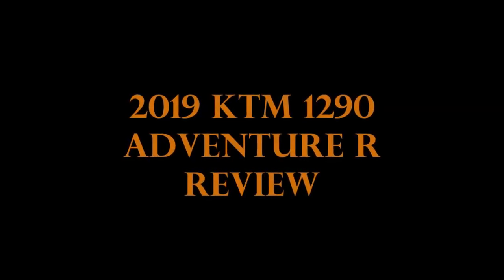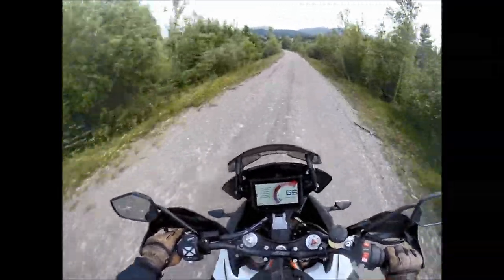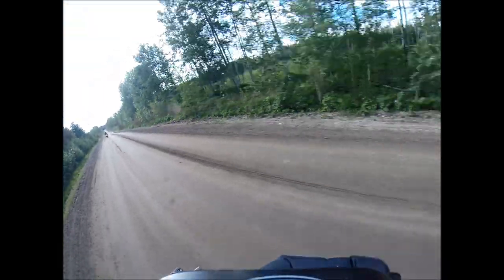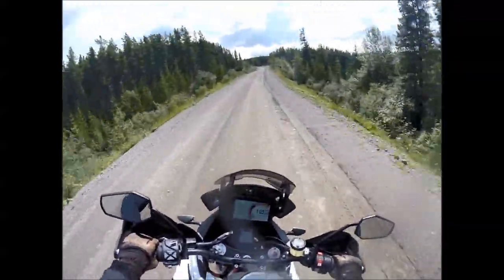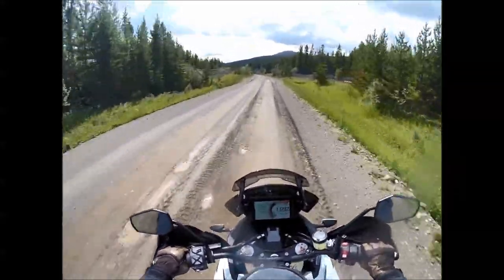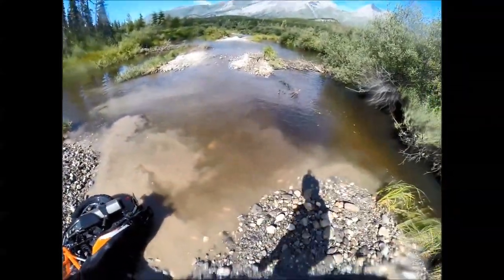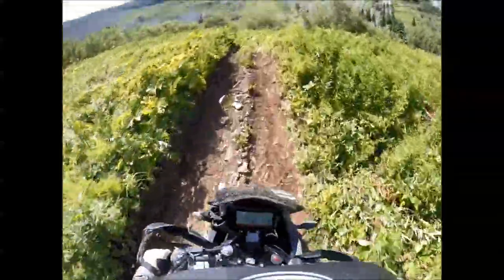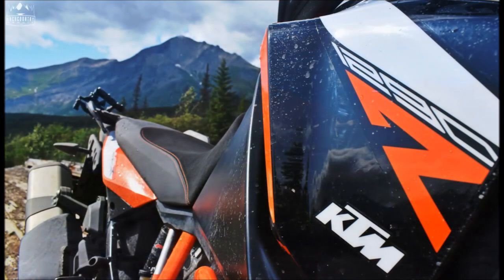KTM 1290 ADVENTURE R Real World Review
Average dude with average skills letting you know how the big bastid from KTM is without any endorsements or bias input!